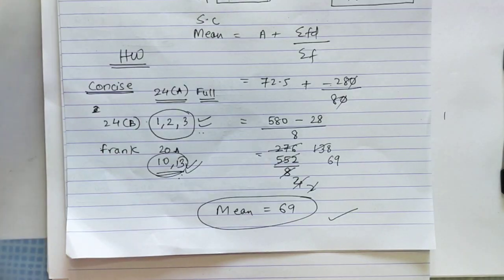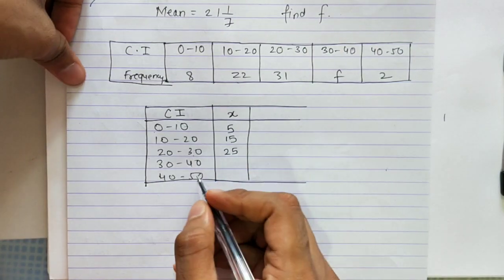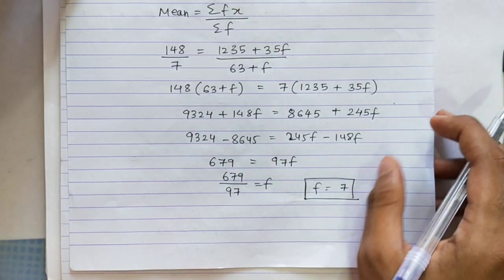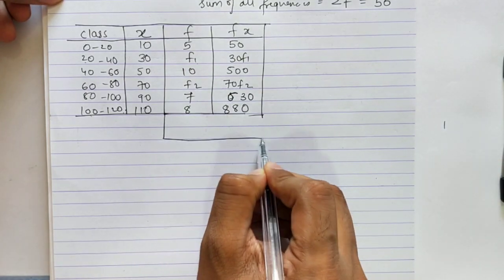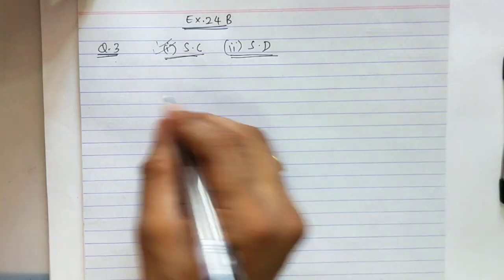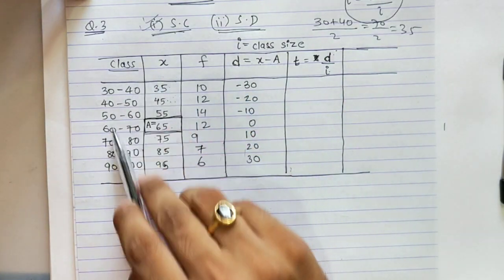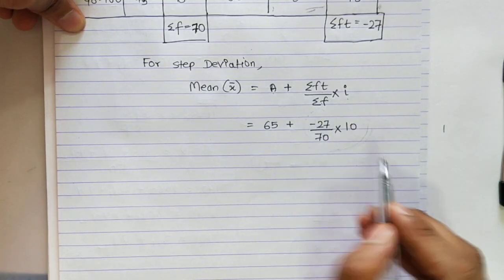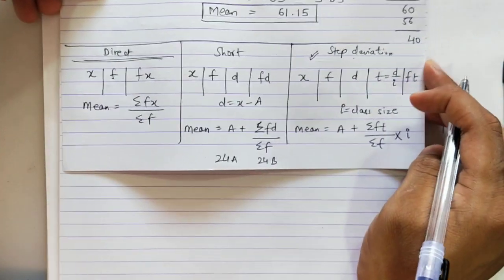Class 10- STATISTICS Mean Part 4